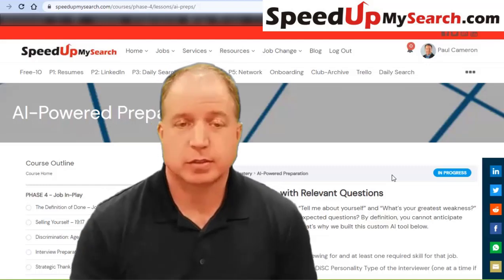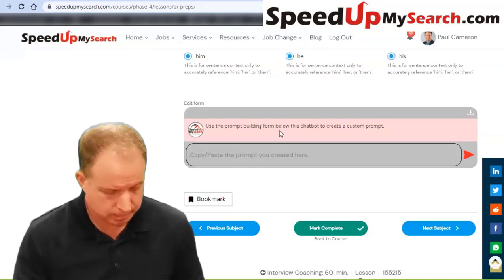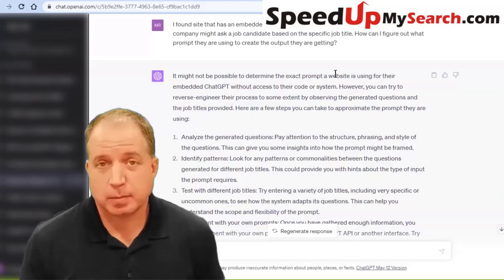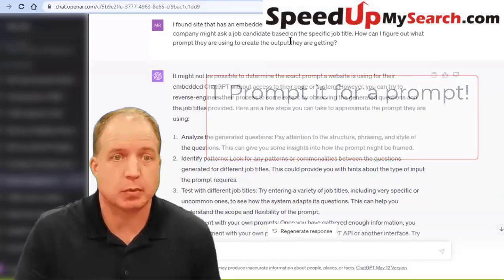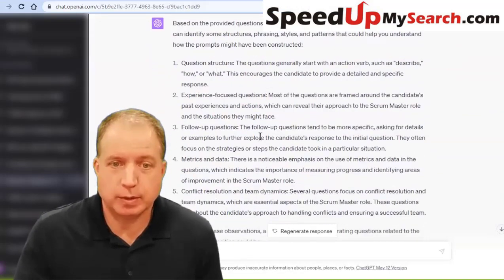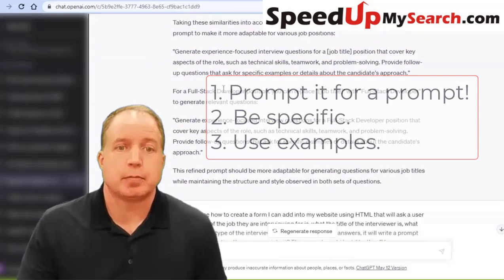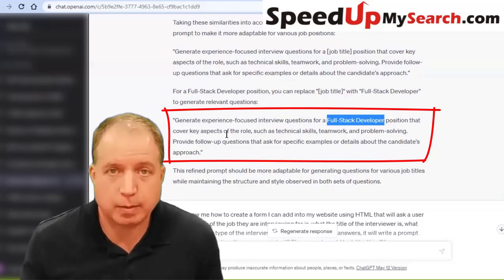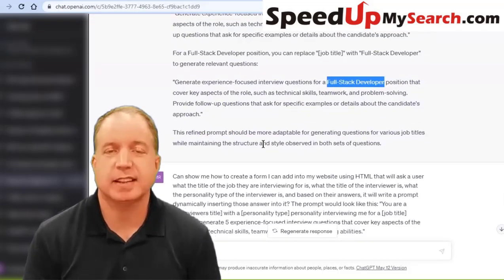How to Use ChatGPT for Interview Preparation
Did you see our last video that included a chatbot which created specific, custom interview questions based on the job and the interviewer's job? This video show you show Paul got Chat GPT to create that response! This video features a practical demonstration, as Paul guides viewers step-by-step on how to use Chat GPT to generate specific interview questions tailored to the job.

He shares a valuable resource where you can find AI sites, and specifically which site offers questions for employers to obtain interview questions.

Paul Cameron, the IT recruiting leader and job change mentor at Speed Up My Search, uncovers the secrets of effectively using Chat GPT to supercharge your job interview preparation. He takes a deep dive into the fascinating world of AI, showing how job seekers can leverage the power of GPT to generate targeted responses and improve their interview skills.

This video expands on his previous video on "The Dark Side of Chat GPT" where Paul discussed how AI technology can not only assist job seekers in developing effective resumes but also in preparing for interviews, giving job seekers a distinct advantage in the job market.

00:00 How to Use ChatGPT for Interview Preparation
01:25 Customize for DiSC personality types
01:59 Chat GPT Interview Question examples
02:50 A Resource for AI Tools
03:14 InterviewAI.io
04:10 Prompt it for a prompt
06:40 Questions about the 5 PHASEs

Time to take your interview skills to the next level!

About the speaker:
Paul Cameron is the President of Speed Up My Search, Inc., a Technology Recruiting firm and Job Change Management Service in Wheaton, IL. He is also the author of the audio training program "Turning Interviews into Offers", has been recognized many times as a top producing IT Recruiter by his state association, hosted the talk radio show "Job Talk" for 8 years in Chicago, IL, and is a nationally recognized job search industry expert in numerous newspapers, magazines, and books.